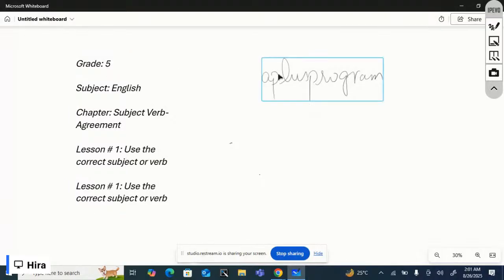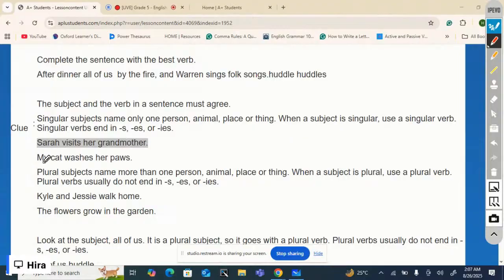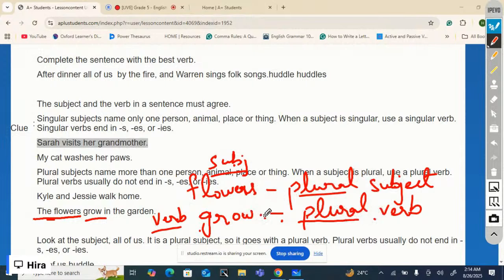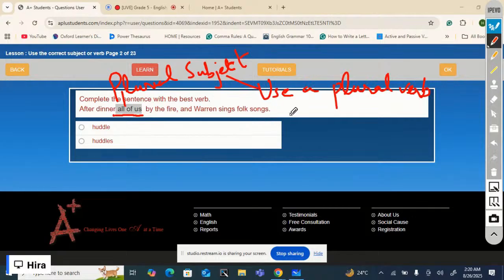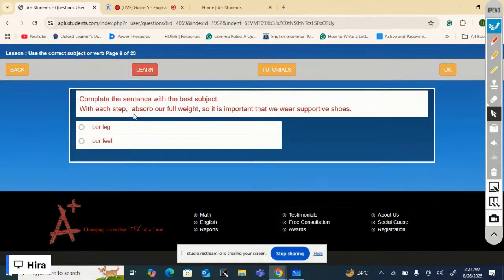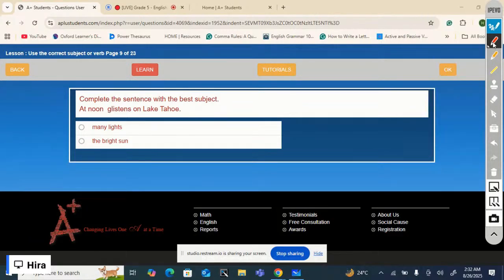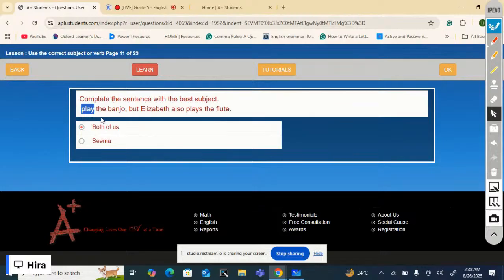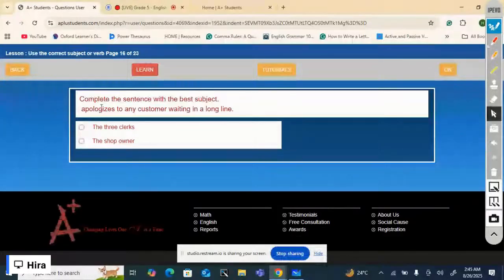Grade 5 - English - Subject - Verb Agreement